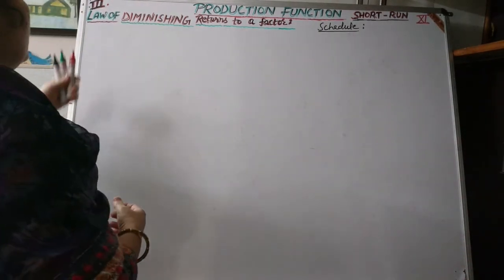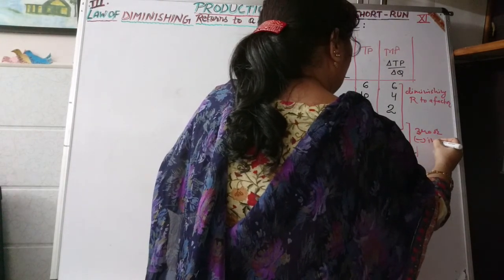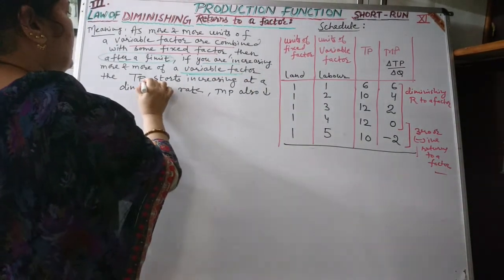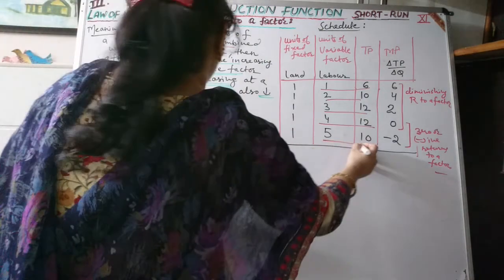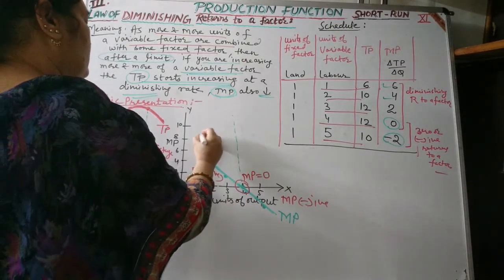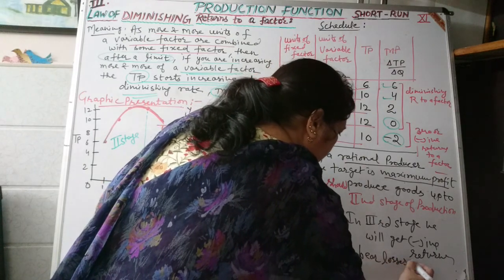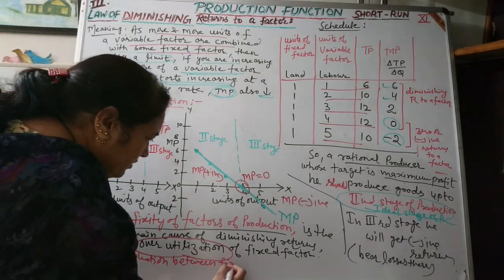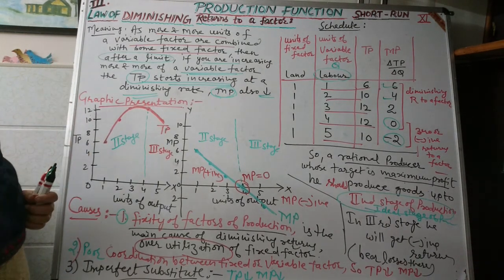Law of Diminishing Returns to a factor, Production function, Part-6,Micro Economics, 11th Class.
Law of Diminishing Returns to a factor :

Meaning:
When every additional unit of Variable factor adds less and less to the total output, as a result, TP (total product) increases at a  decreasing rate,  &  MP (marginal product)  dereases but remain positive

Causes of the operation of the law:

1.)  Fixed factors and variable factors are not perfe t substitutes of each other.

2.) Lack of coordination between the